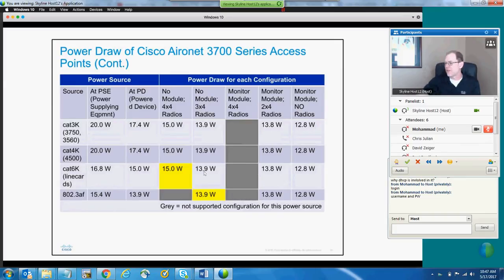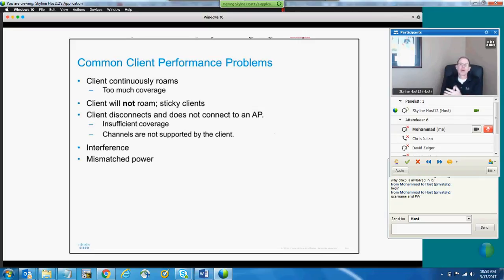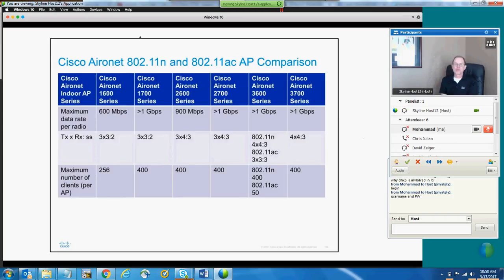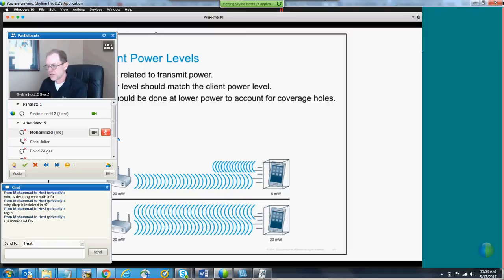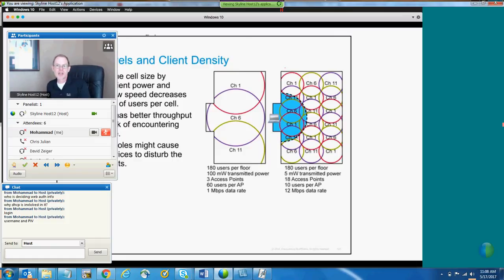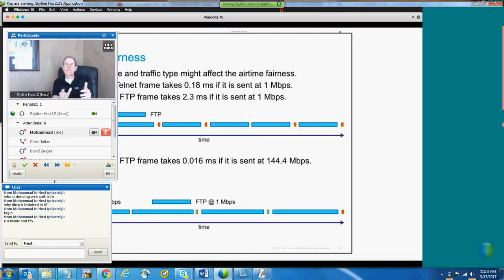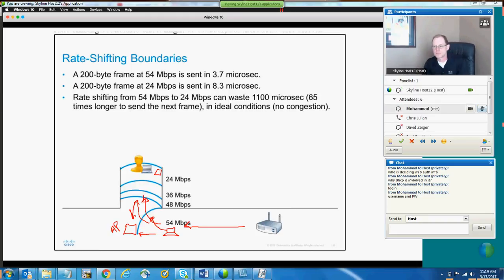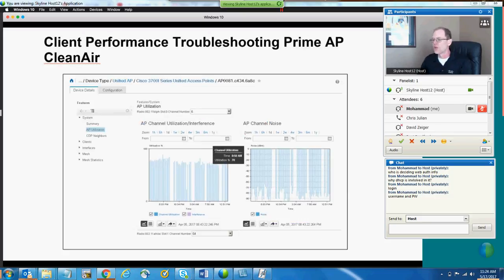2 Wi Fi Training Advance Troubleshooting Day 2